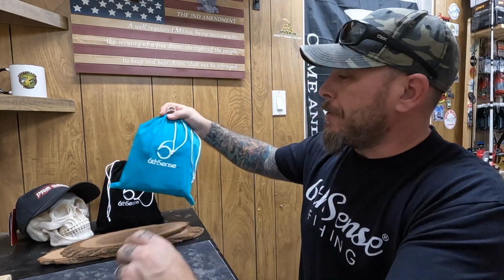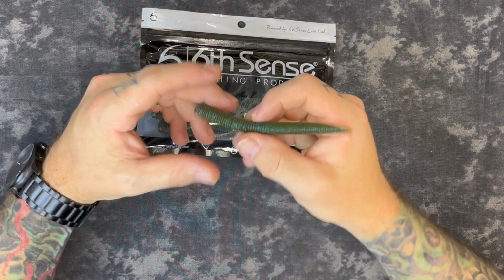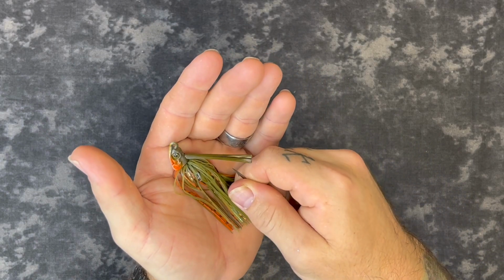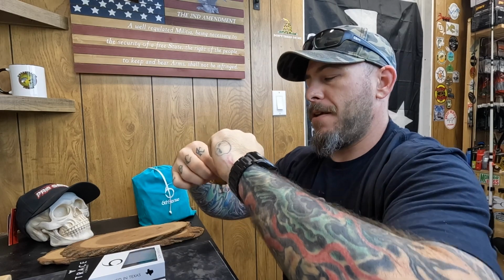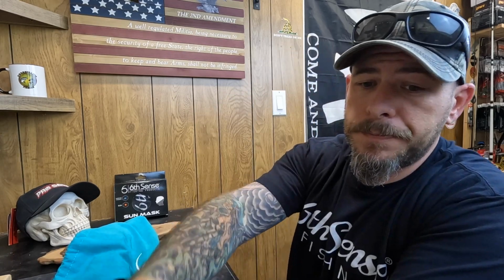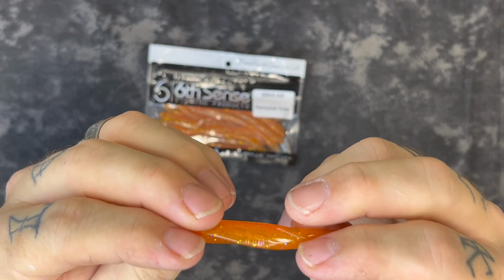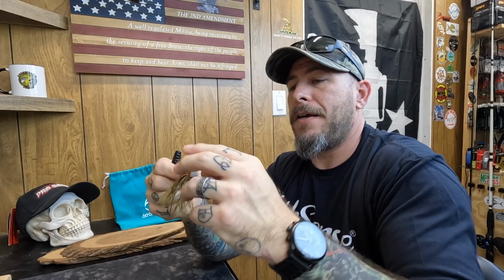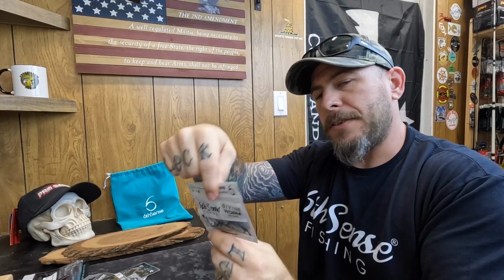❗️6th Sense Unboxing❗️Garage Sale Sack and More!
FINALLY!!

After my last coupe of unboxing videos, I needed one that I knew wouldn't disappoint. C'mon, it's 6th sense! You know its gotta be good. Im sure you can tell by my demeanor in this one vs the last couple, I'm happy with this purchase.

Thank you as always for hanging out and watching another video. Thank you for supporting my channel and my passion for all things fishing! Thank you for allowing me to do this!